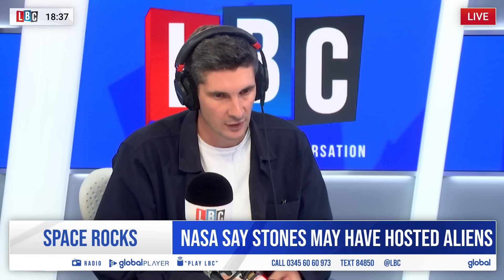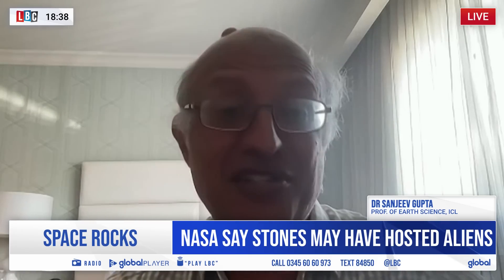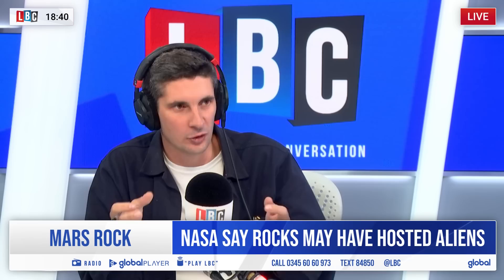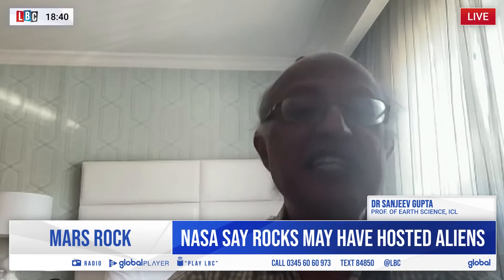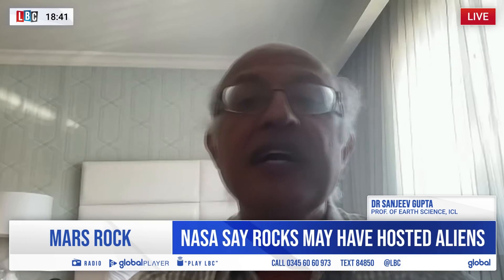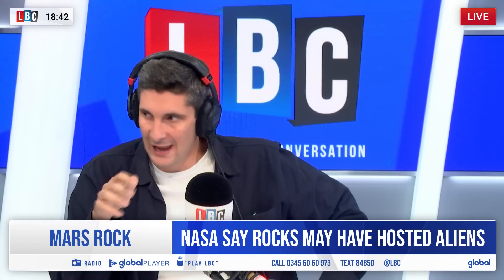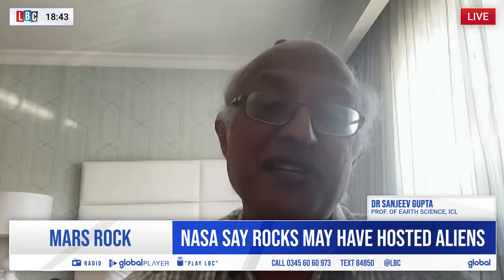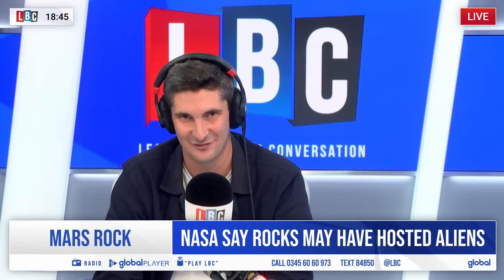NASA find possible sign of life on Mars | LBC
NASA has found a Mars rock that 'may have hosted life', with mysterious 'features we've never seen before'.

Dr Sanjeev Gupta, who is working on the NASA mission, 'Perseverance', that found this rock, joins Tom Swarbrick with details of what it means.

LBC is the home of live debate around news and current affairs in the UK.